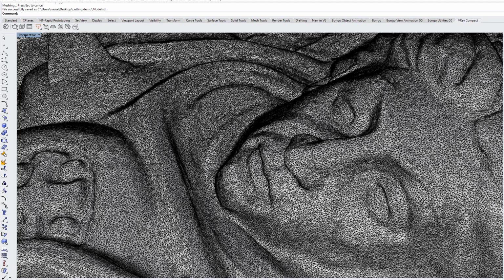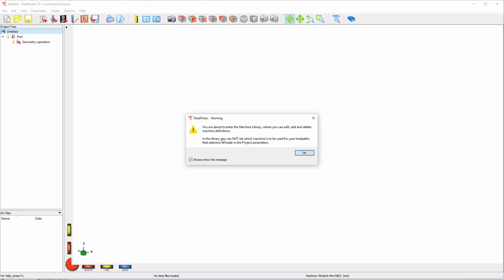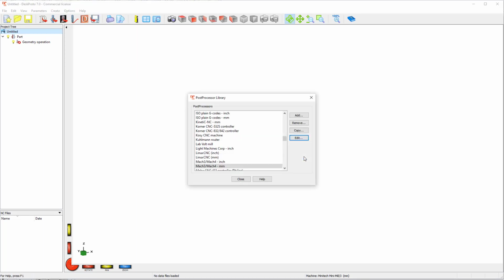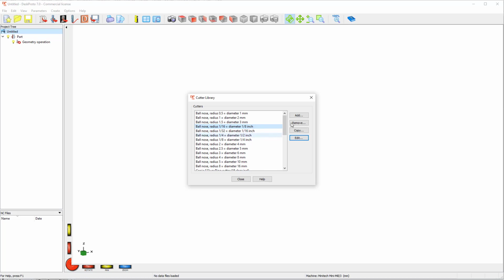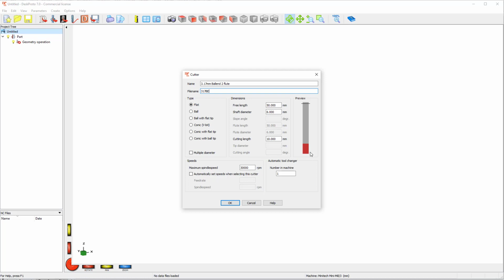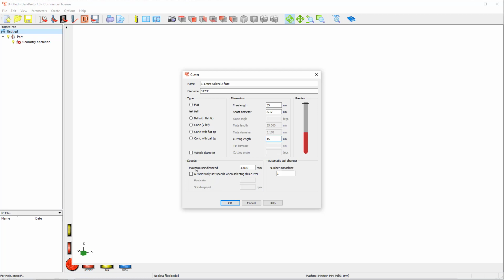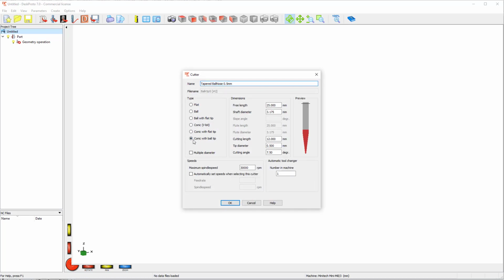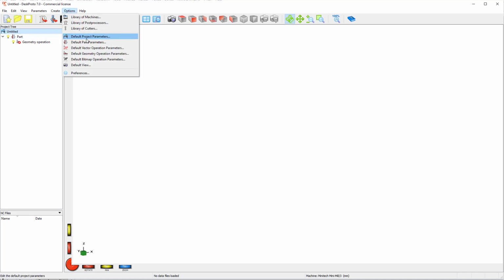Basic DeskProto Setup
For the new owner of the MM2